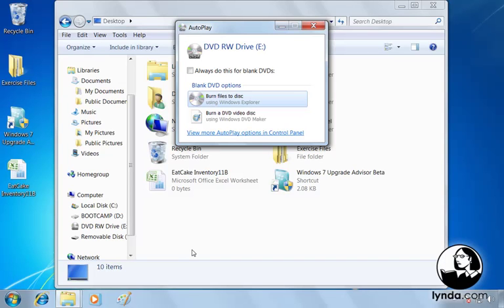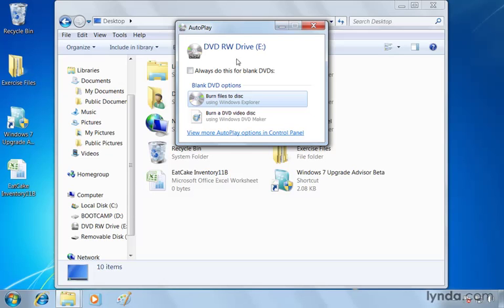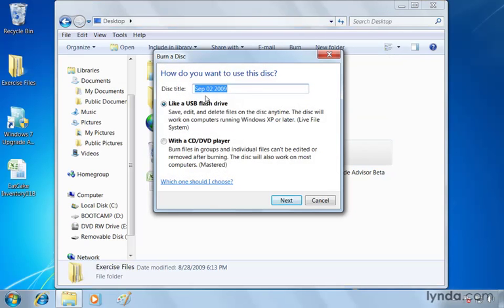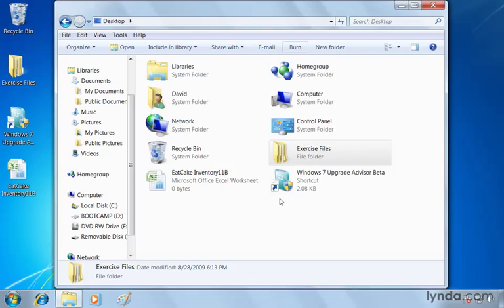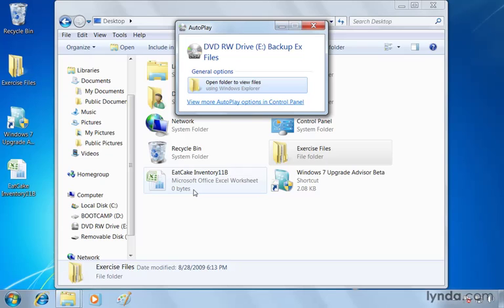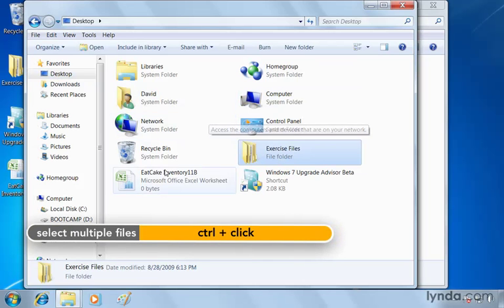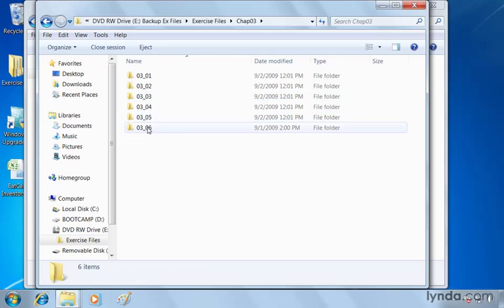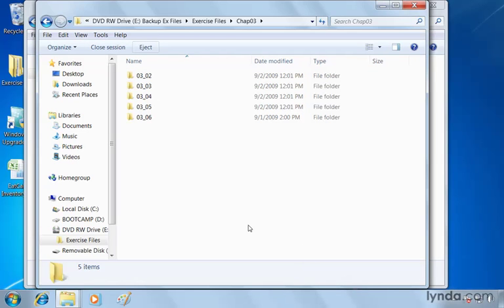Windows 7 Training | Backing up by burning to CD or DVD - Lecture 20 | Hack Articles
Learn about windows 7 backup, how to burb CD or DVD.